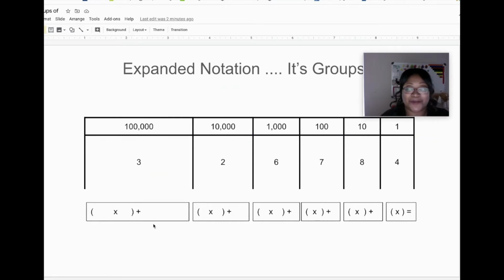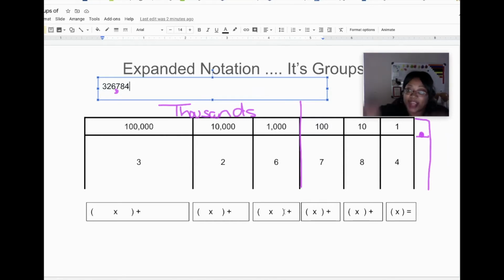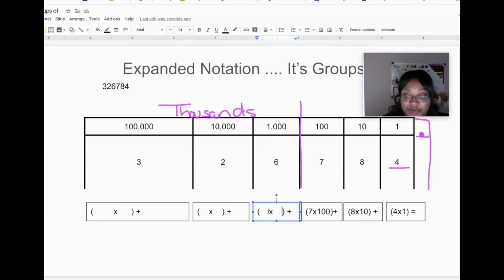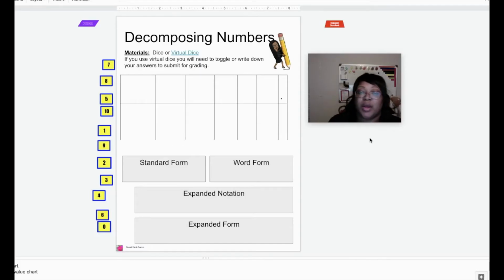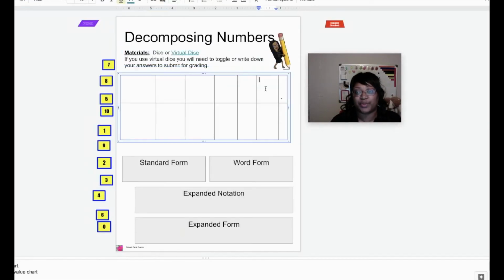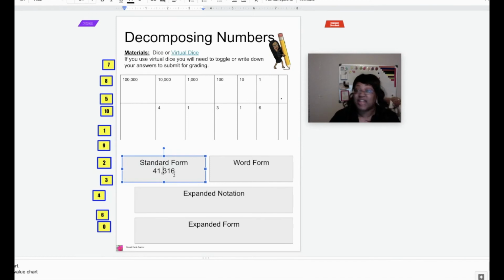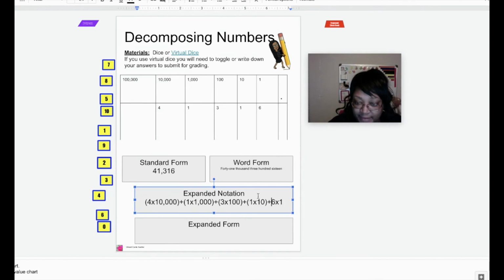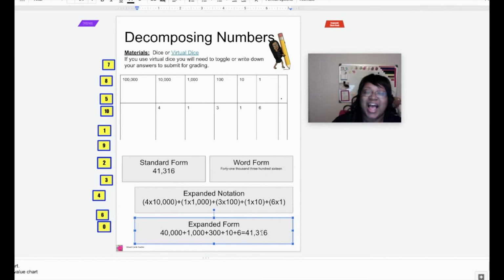Expanded Notation Part 2 and Page 10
Expanded Notation Part 2 and page 10.   Practice  more expanded notation.